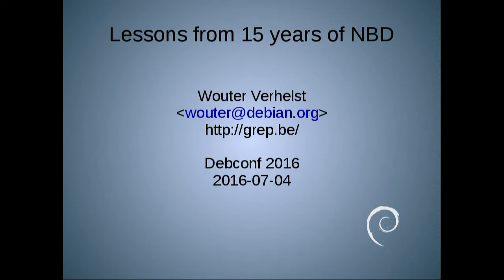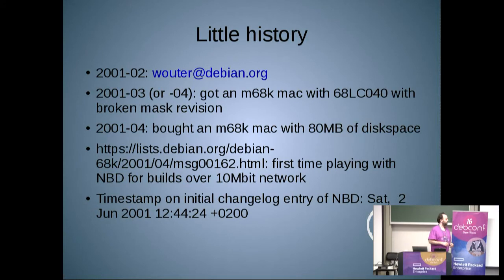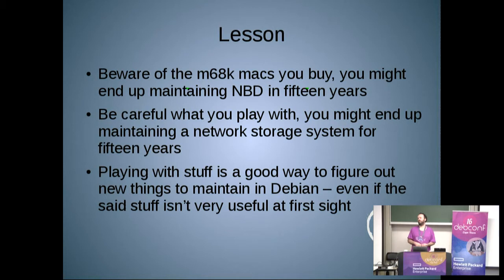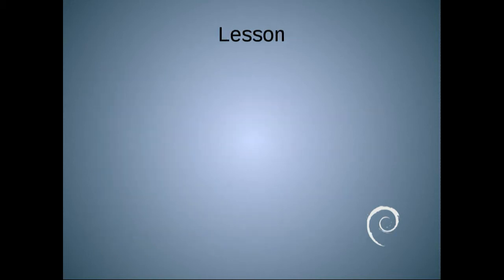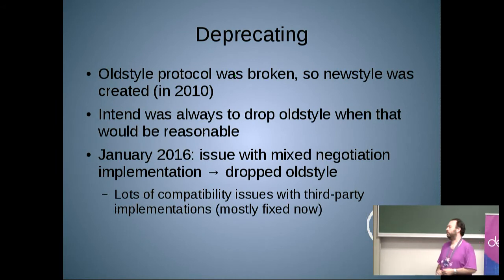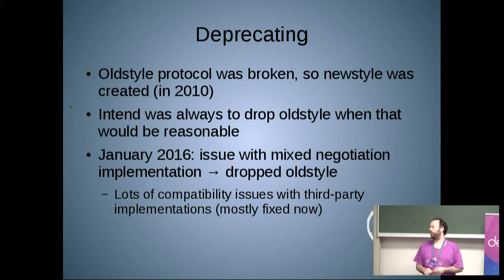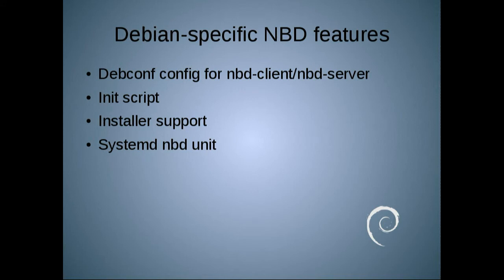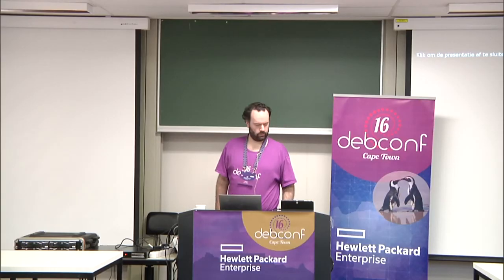Lessons from 15 years of NBD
by Wouter Verhelst

Room: Menzies 12
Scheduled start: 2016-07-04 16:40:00